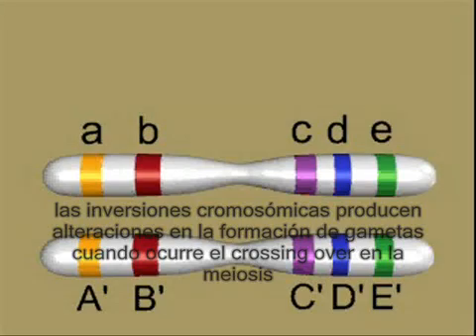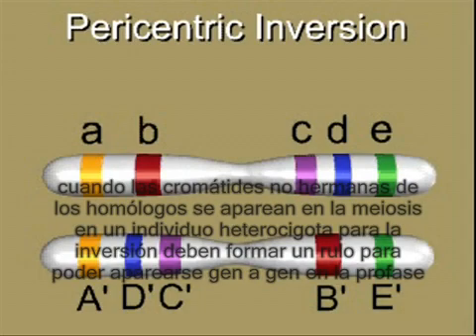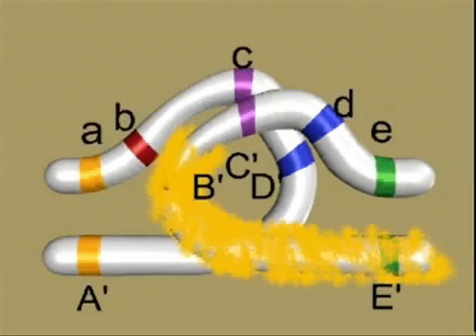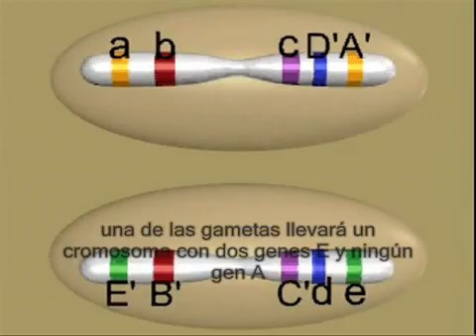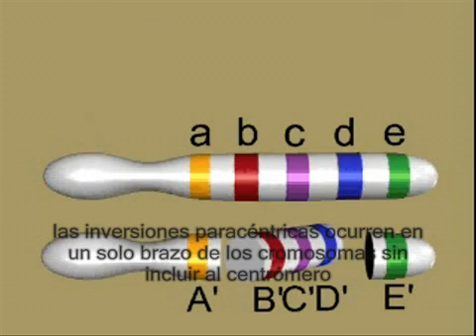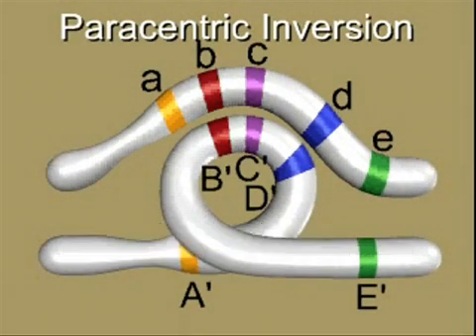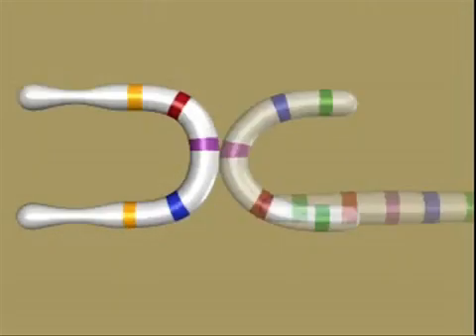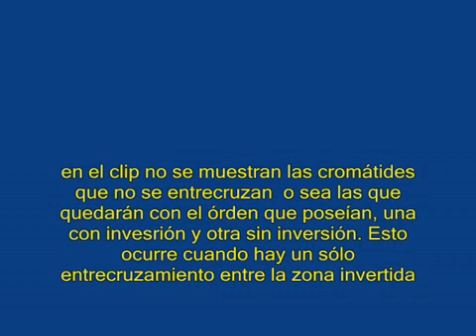adn-dna.net 0020 Inversiones cromosómicas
Recurso educativo del aula virtual de ciencias de la naturaleza (acceso libre y gratuito)